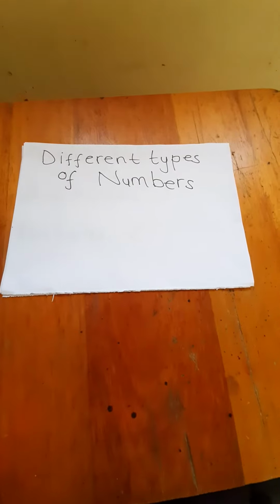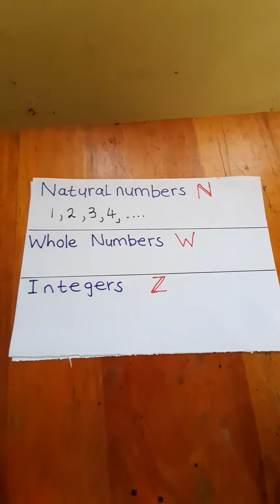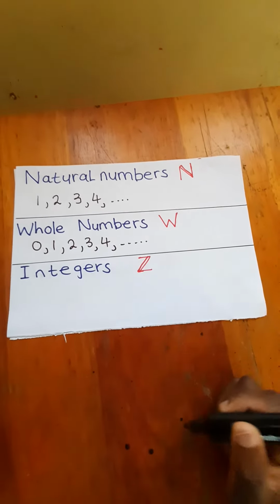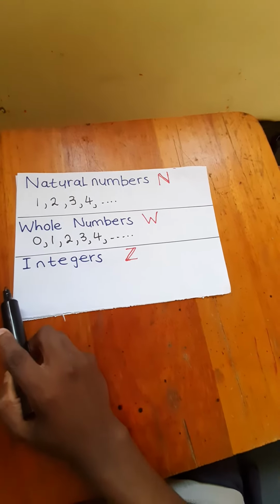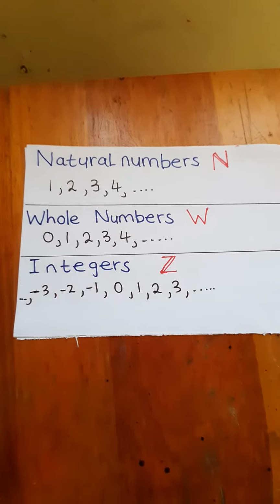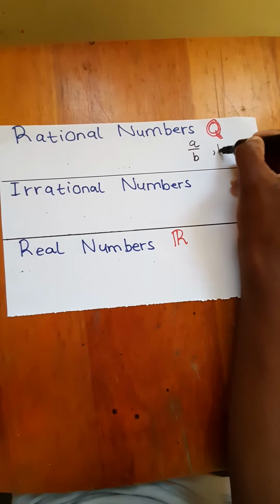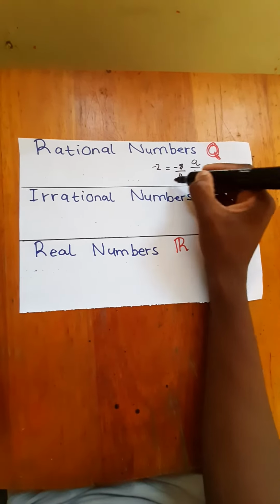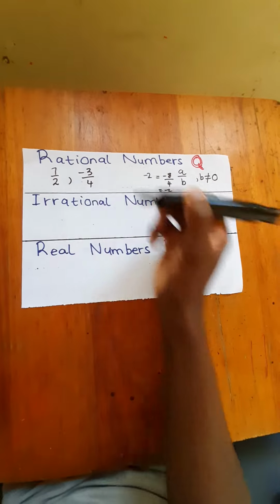Number systems 1